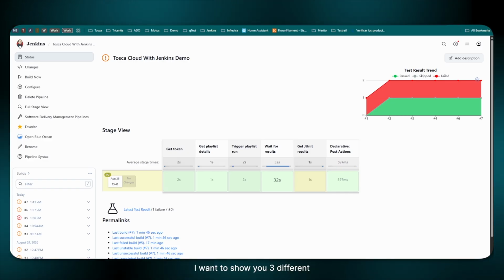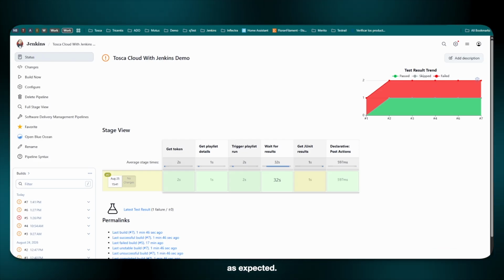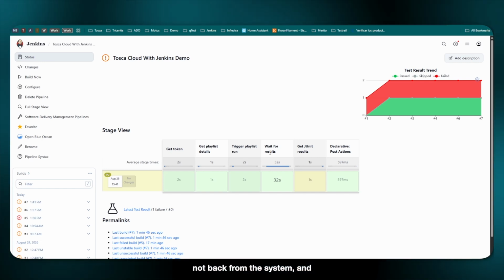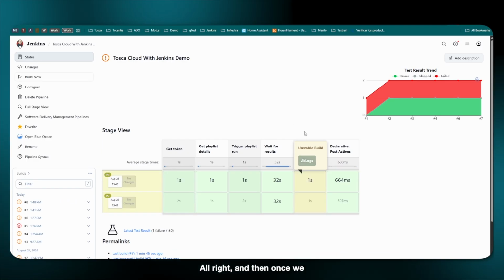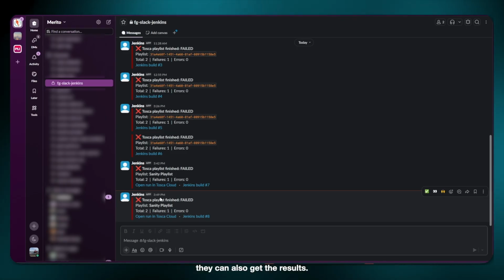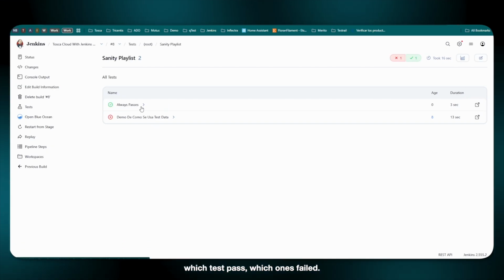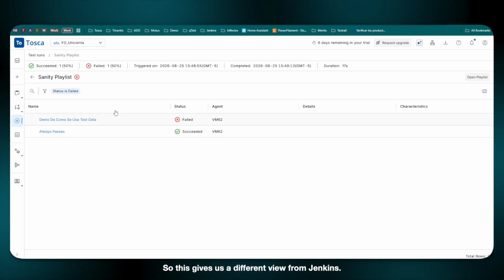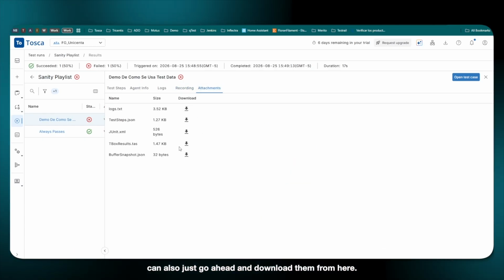Tosca Cloud + Jenkins + Slack in One Automated Test Pipeline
Watch how three tools work together in one automated testing pipeline. Tosca Cloud runs the GUI and API tests, Jenkins orchestrates the jobs in sequence, and Slack delivers the results to the whole team the moment execution finishes.

In this demo we authenticate against Tosca Cloud, trigger a sanity playlist, wait for results on the team agent, pull the JUnit output, and push a summary straight into Slack. The Slack message includes pass and fail counts plus direct links back into both the Jenkins build and the Tosca Cloud run, so QA and stakeholders get visibility without digging through consoles.

If your team runs Tricentis Tosca or Tosca Cloud and wants help wiring it into your CI pipeline, we do this every day.

Merito is a Value-Added Partner delivering AI-powered, secure, efficient and lasting enterprise solutions in AppSec, Quality, and DevSecOps.

Chapters
0:00 What we're connecting and why
0:55 Jenkins pipeline walkthrough
1:49 Executing the build
2:34 Slack notification and team visibility
3:22 Drilling into Jenkins test results
4:11 Reviewing the run in Tosca Cloud
5:08 Wrap up